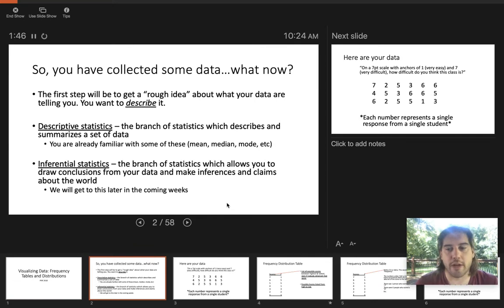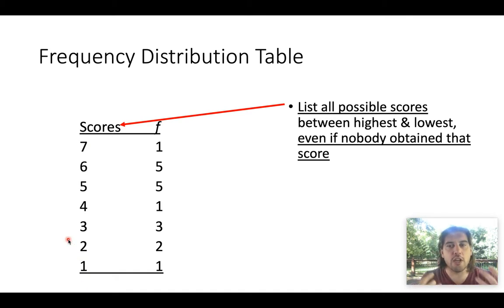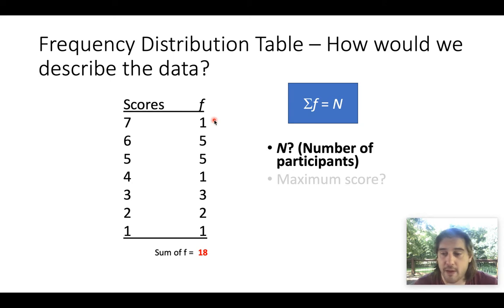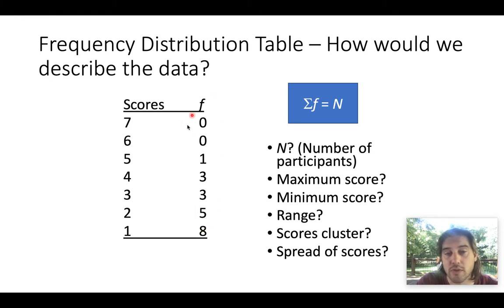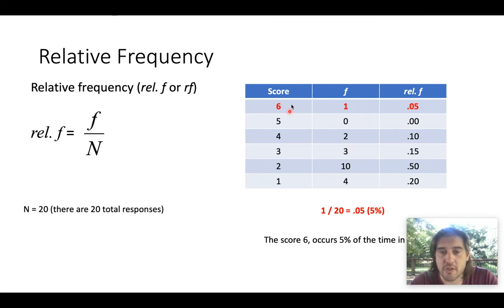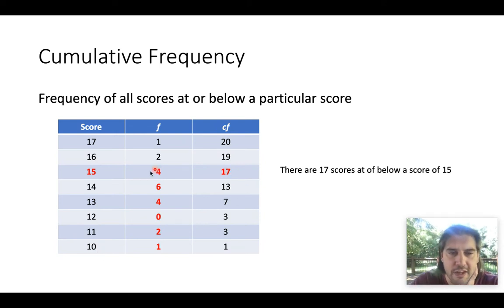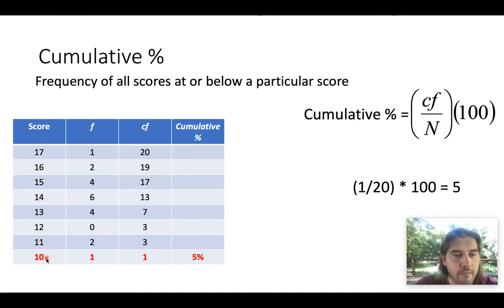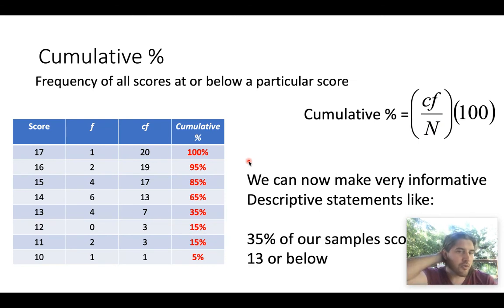3510 -Frequency Distributions Part 1